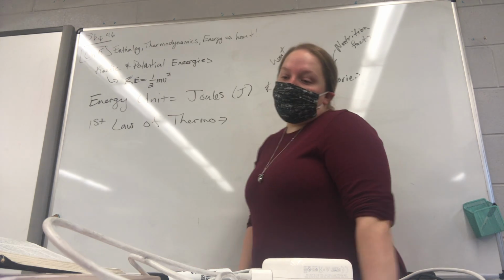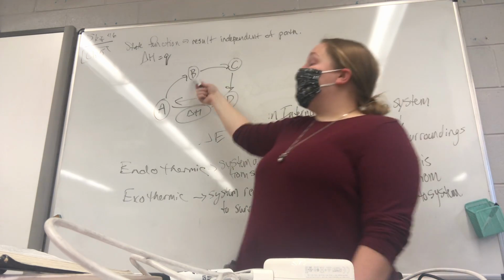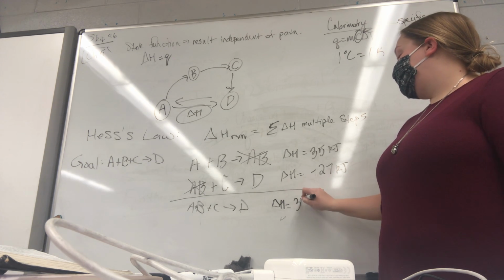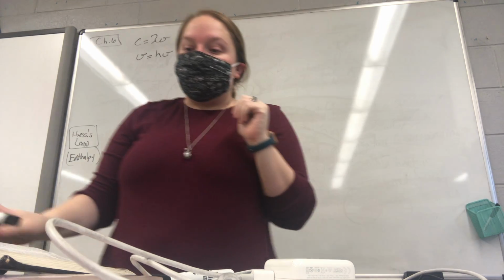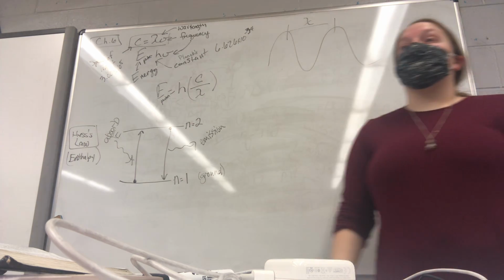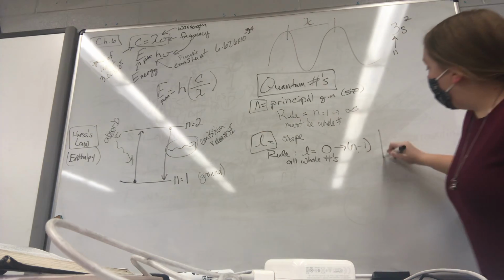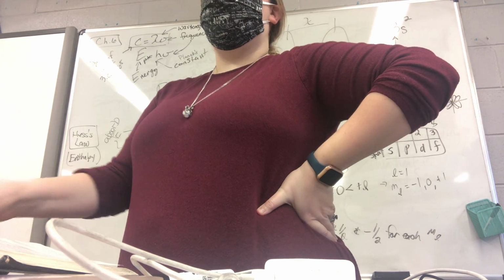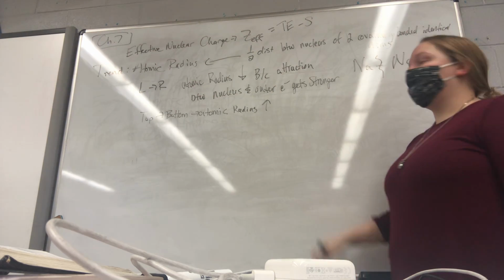AP Chemistry Class Video Part 1 12/8